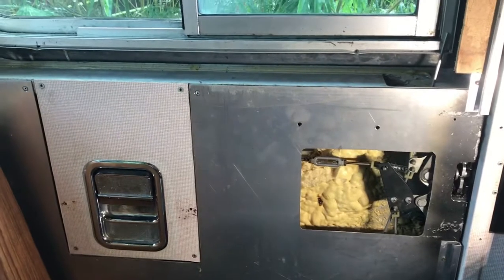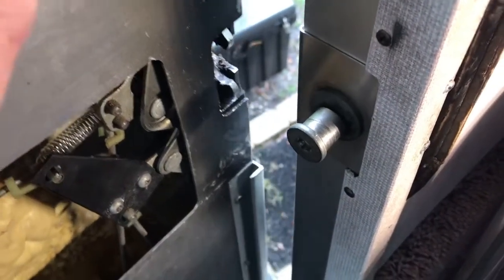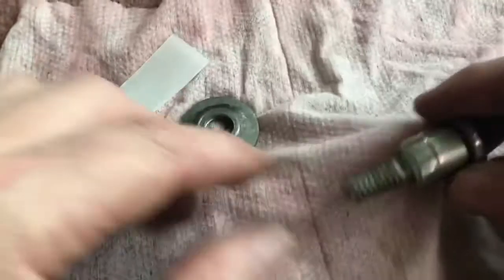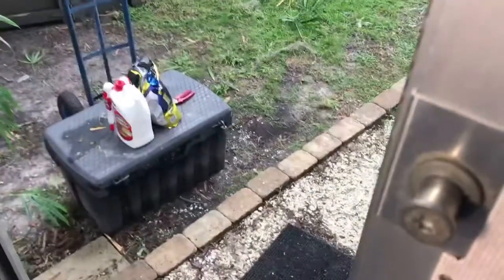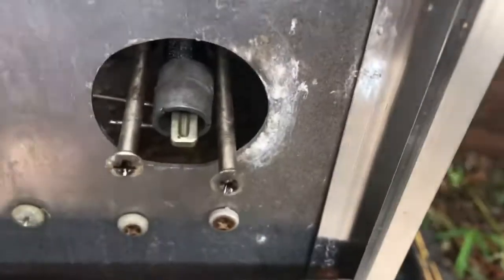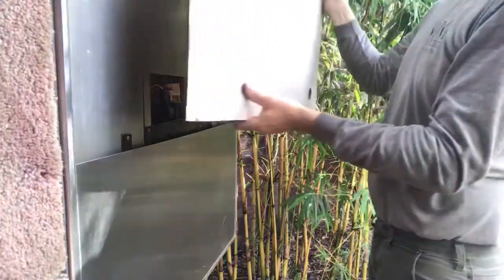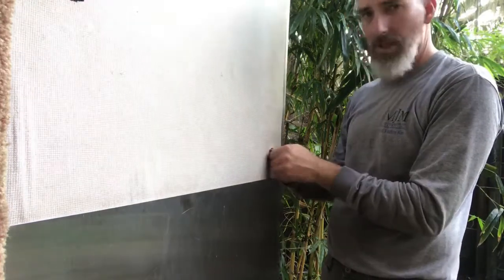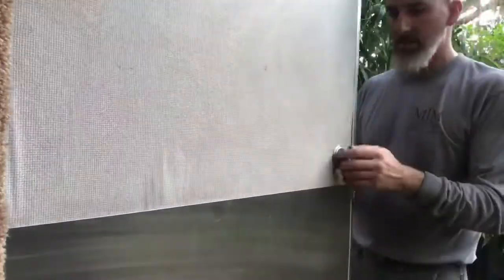-Gino’s Garage- Wanderlodge WB Entrance Door Latch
Fixing the entrance door latch on the 1988 Wanderlodge WB.